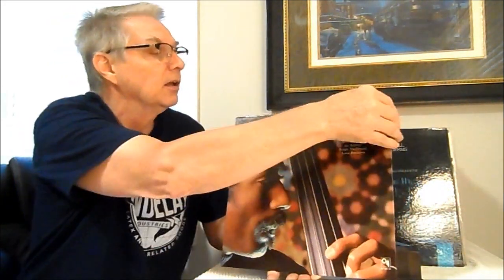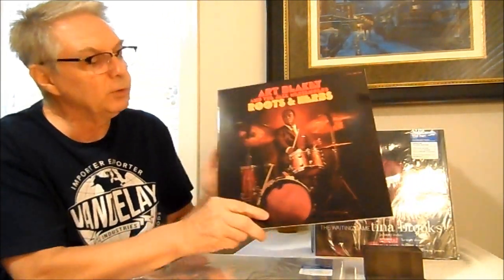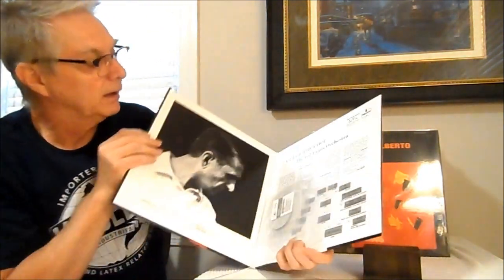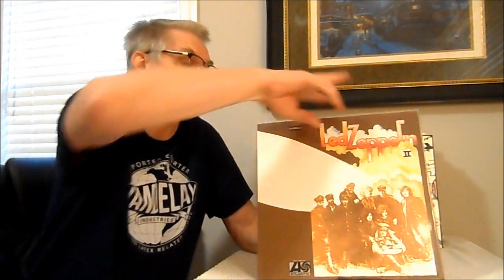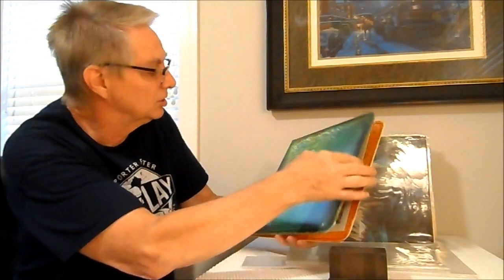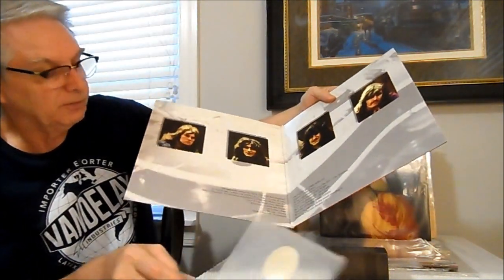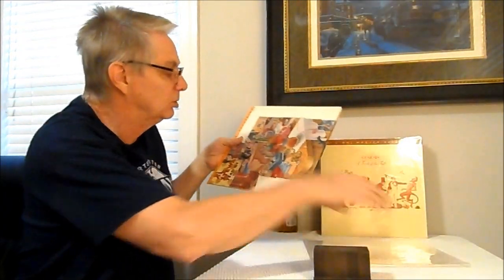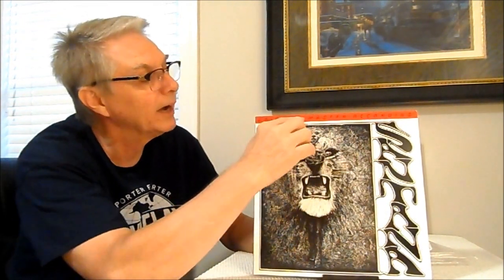How does MoFi compare to other audiophile records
On this channel i give my opinion on how various record pressing sound, how they compare, also record reviews,and comments on hi fi gear.